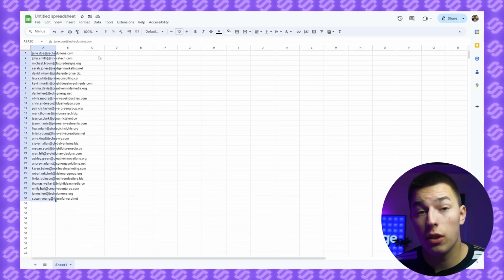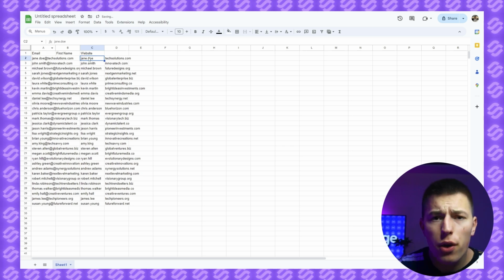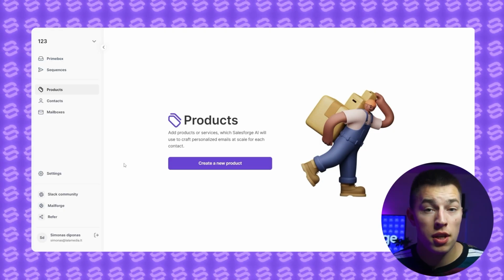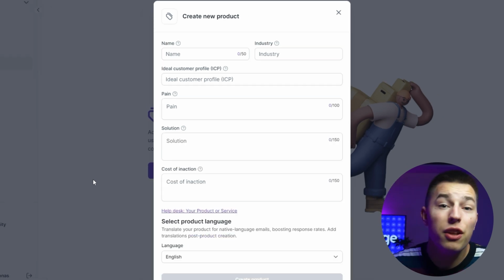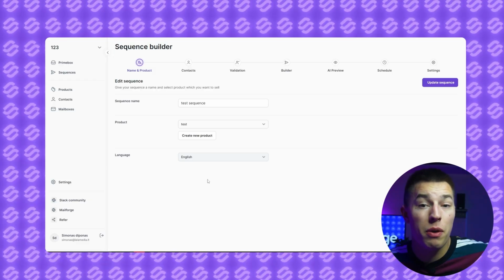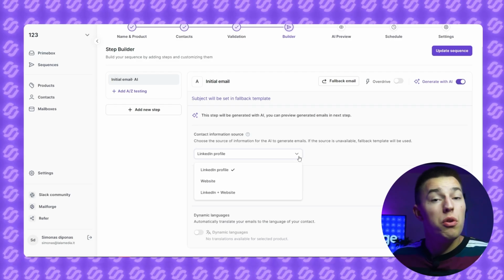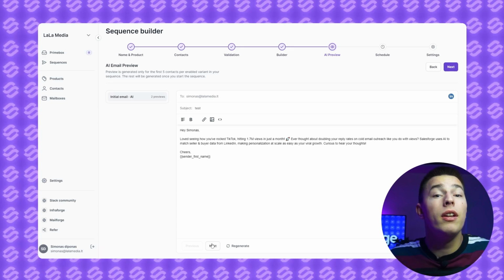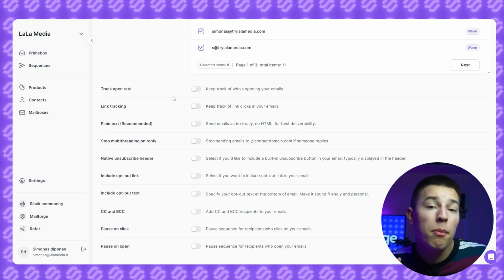How to write 10,000 personalized emails in 3 mins (not chatGPT or variables)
Learn how to easily write 10,000 personalized emails in just 3 minutes without using chatGPT or variables. Master the art of personalized cold emailing with this step-by-step guide!